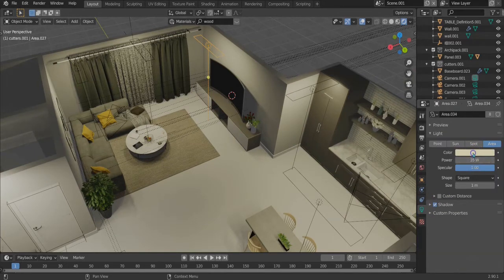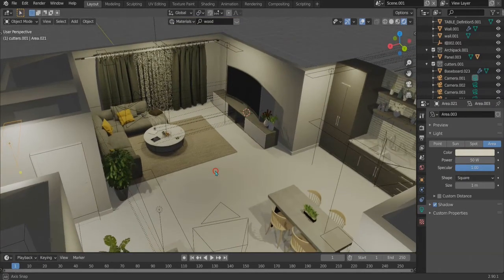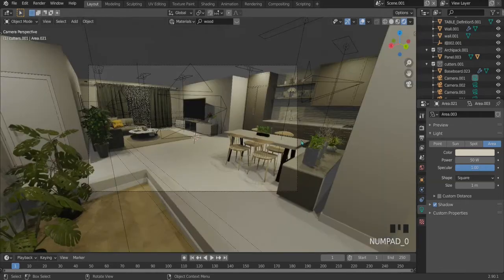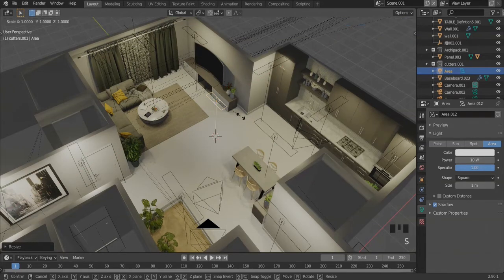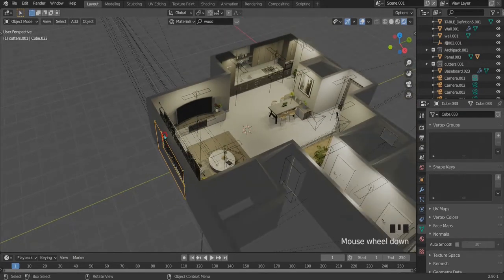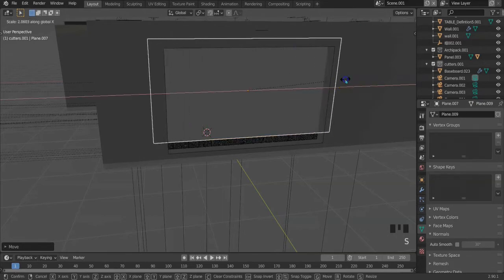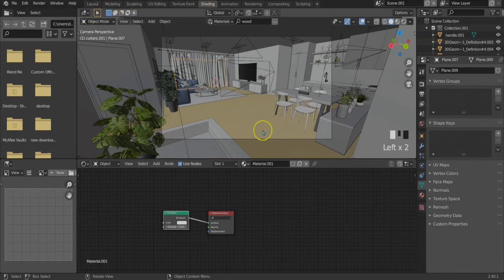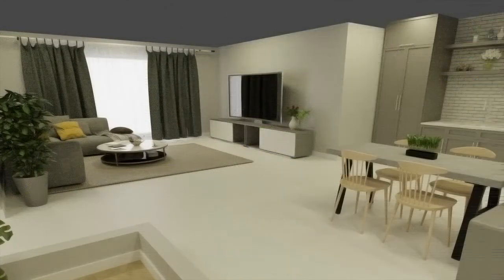Lighting up your Blender scene in few minutes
○ Welcome to your 1st Lounge Scene Lighting from scratch tutorial in Blender 2.9

○ We will also create a plane and turn it into a light source